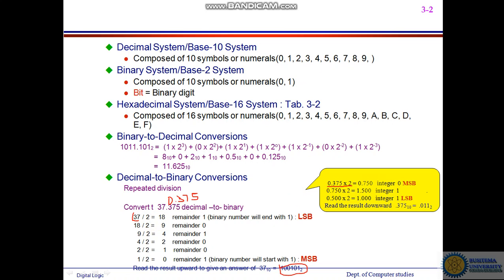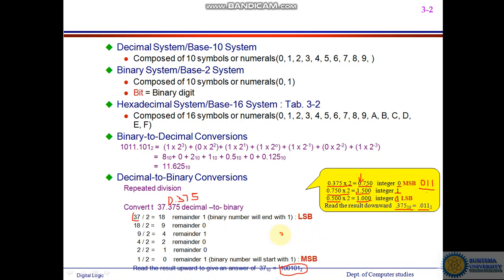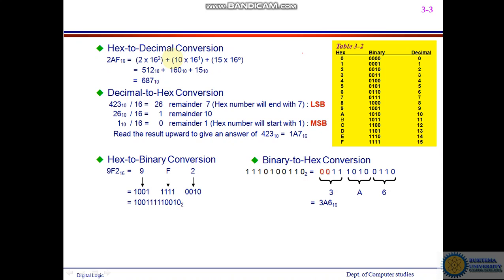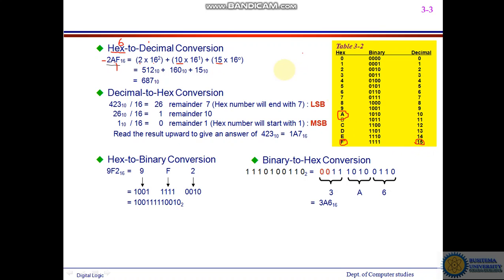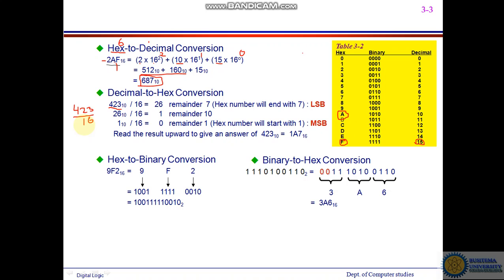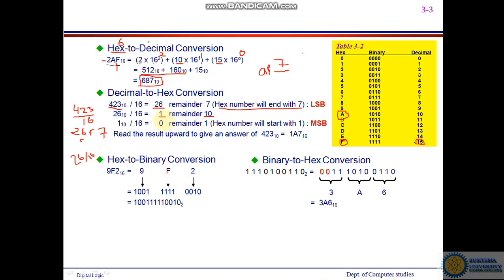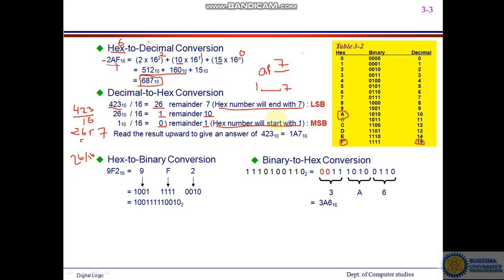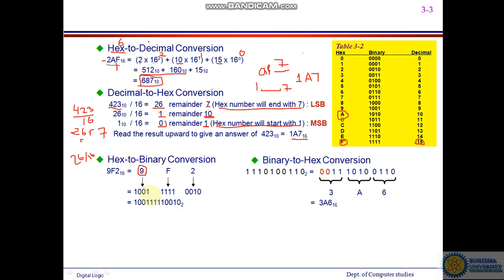DIGITAL LOGIC DATA CONVERSIONS TWO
All about converting data from different data types to other data types